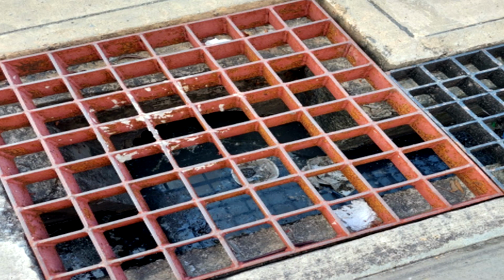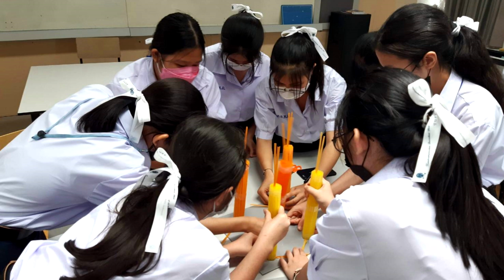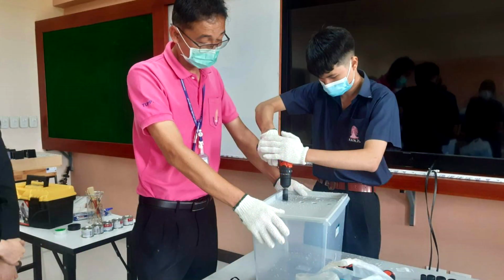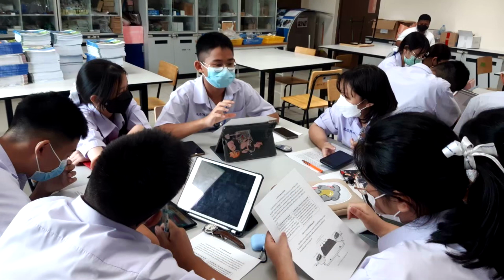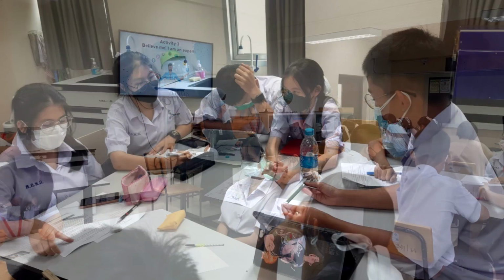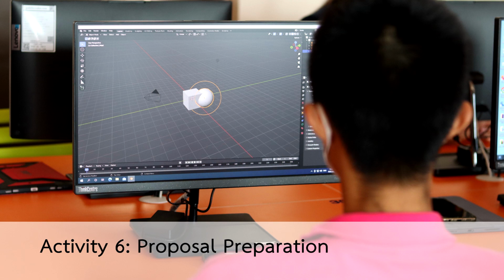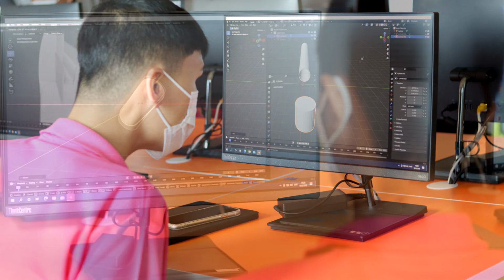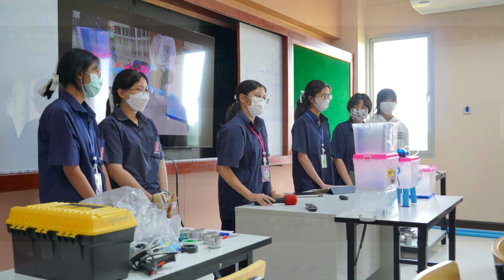VTR STEM Expo